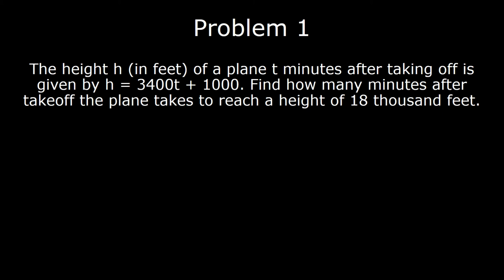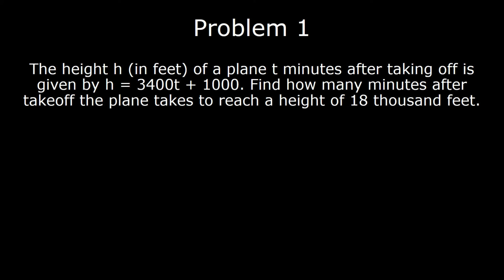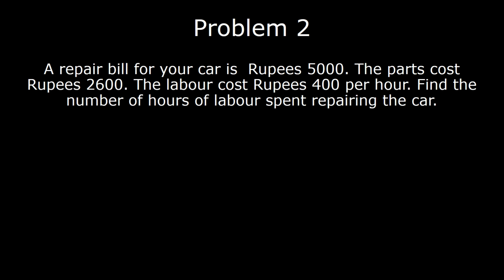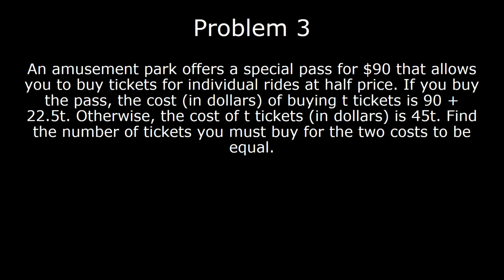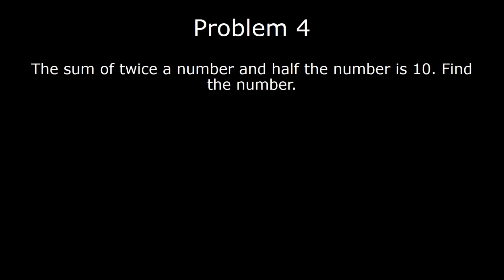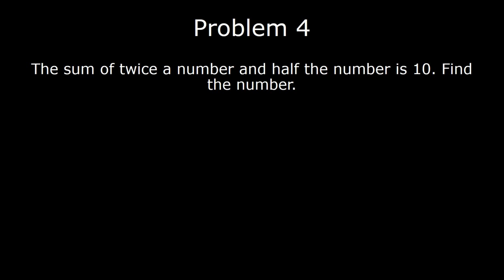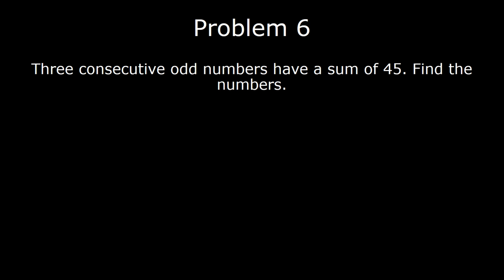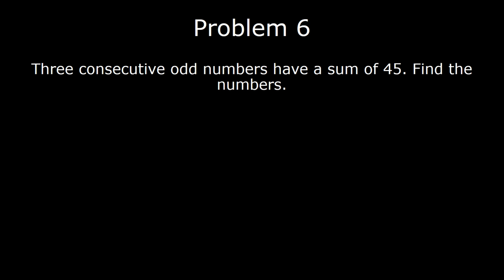Linear Equations in One Variable: Word Problems (1) | School Math for Blind Students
Having learnt loads about linear equations in one variable, it is now time to practise questions. This is the first set of word problems we discuss for this chapter.

Timestamps
0:00:48 Question 1
0:03:35 Question 2
0:06:54 Question 3
0:09:21 Question 4
0:11:43 Question 5
0:14:07 Question 6